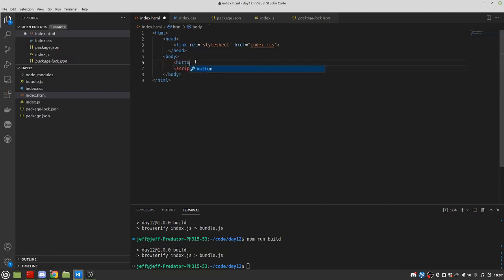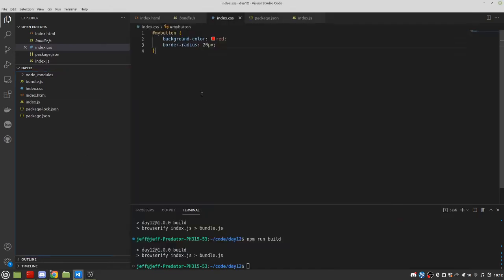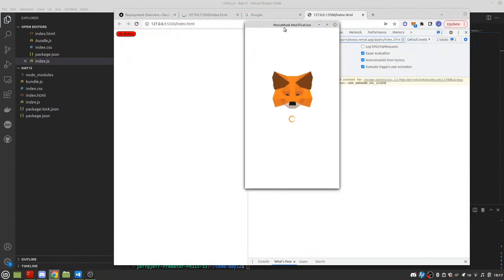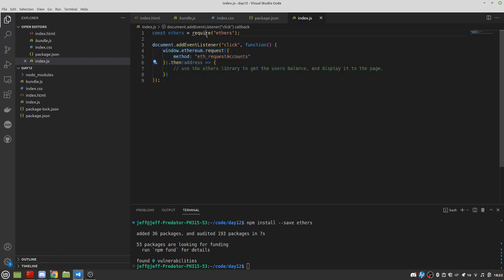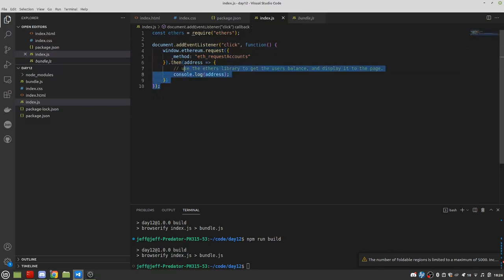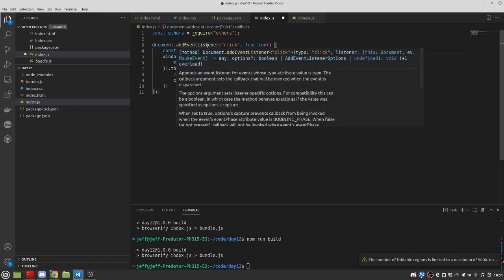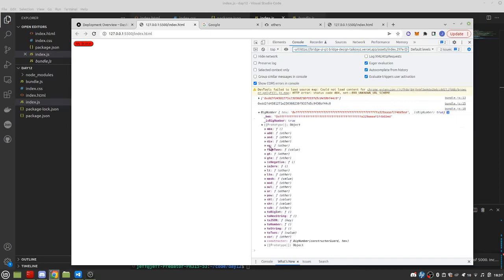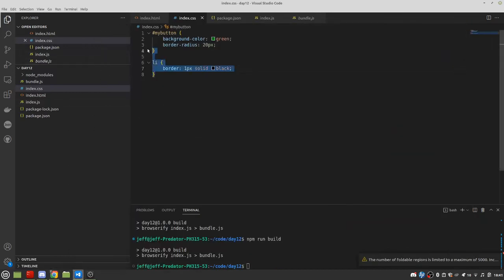DCC Bootcamp day12